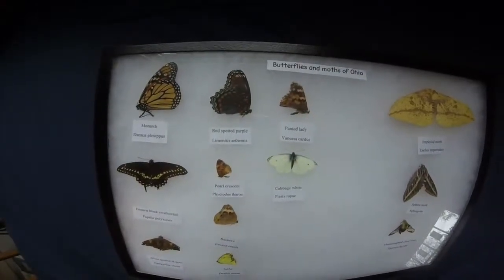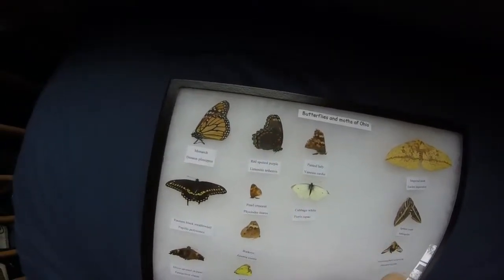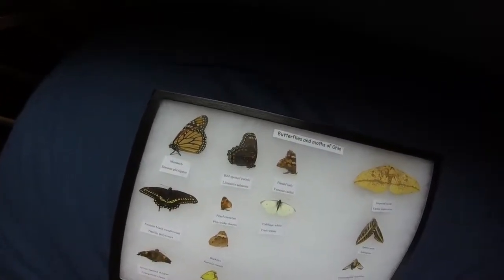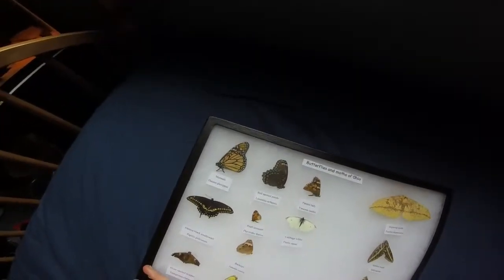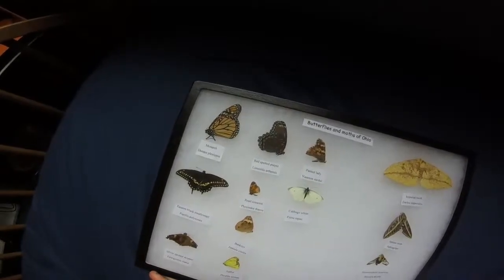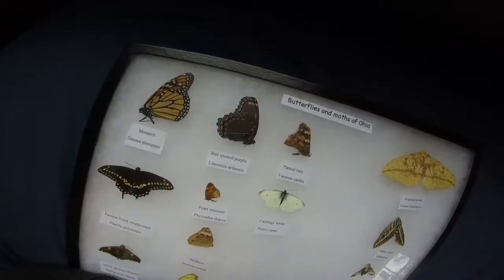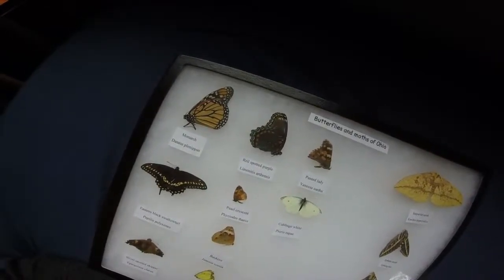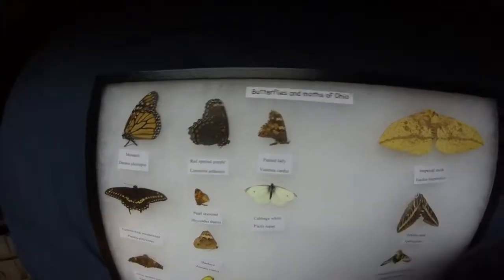new butterfly: cabbage white